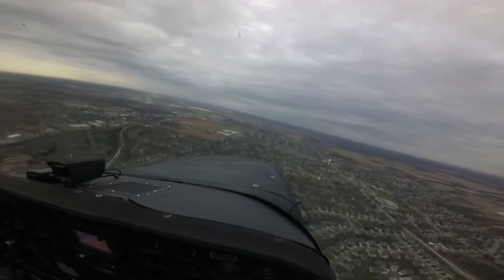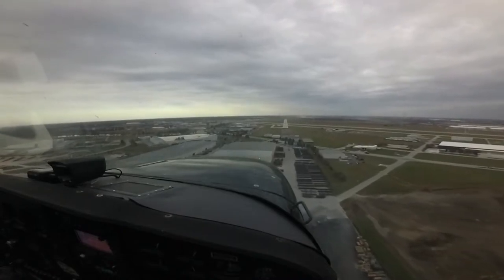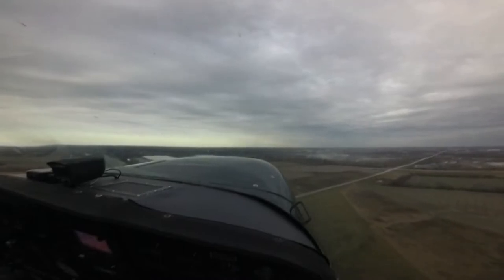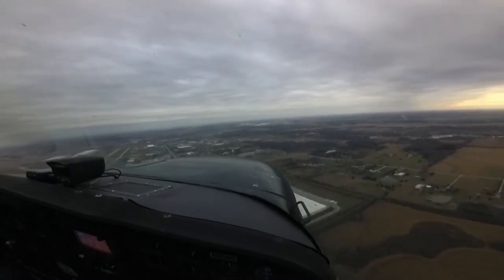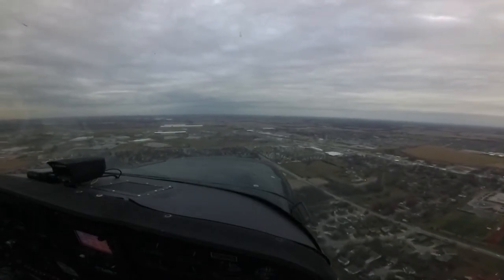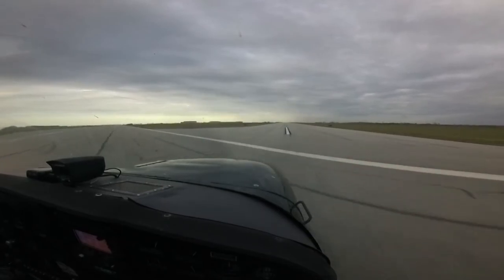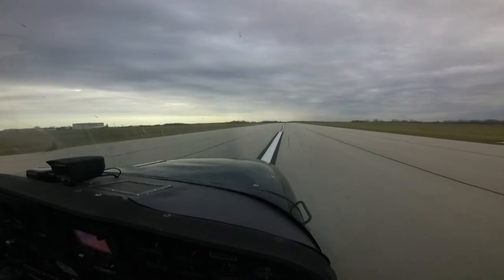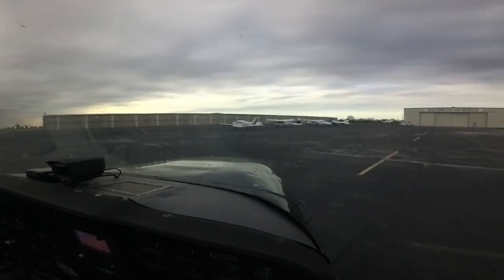Mock Checkride 2 20 Nov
Short field and Soft field landings for mock checkride